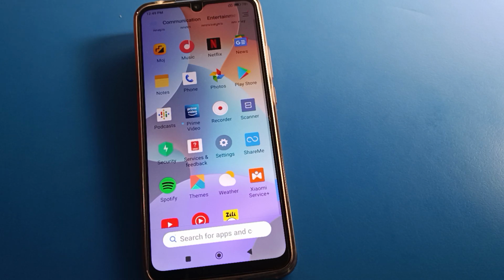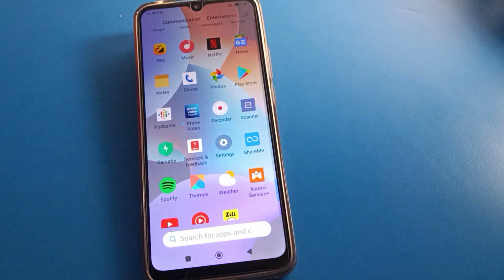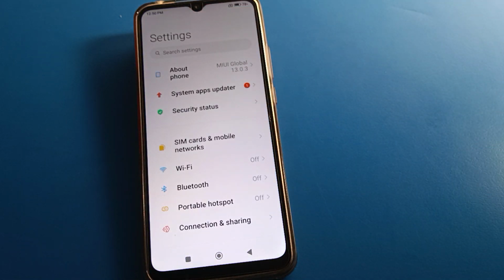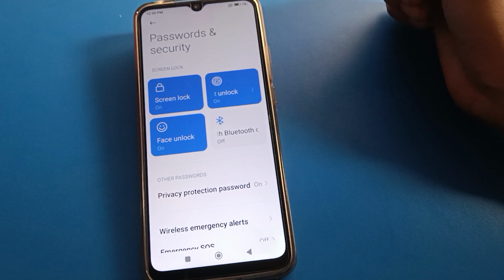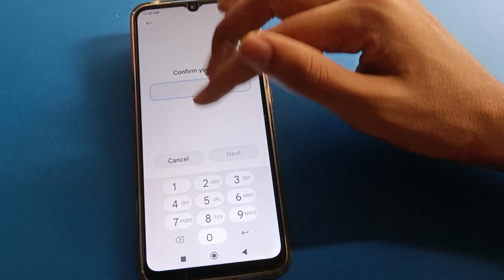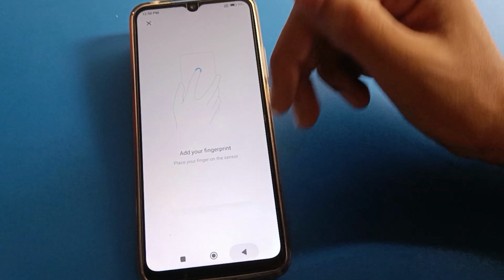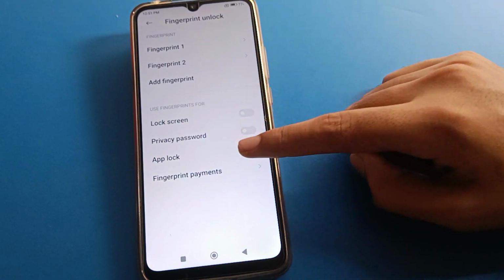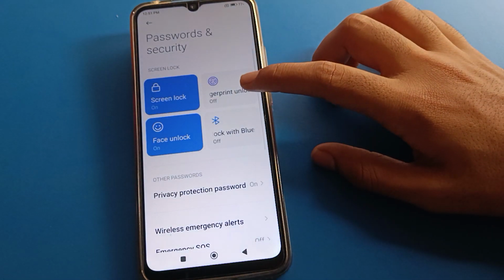Unlock Fingerprint Lock Redmi 12c, how to delete fingerprint lock redmi phone